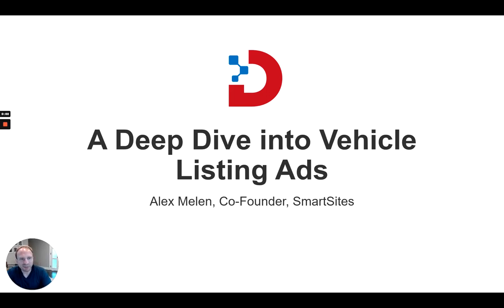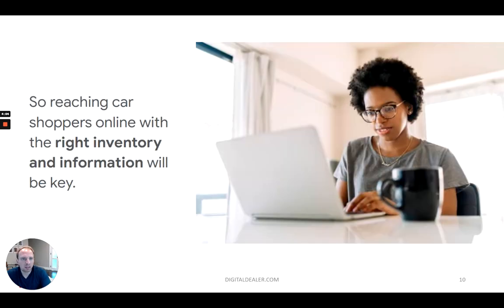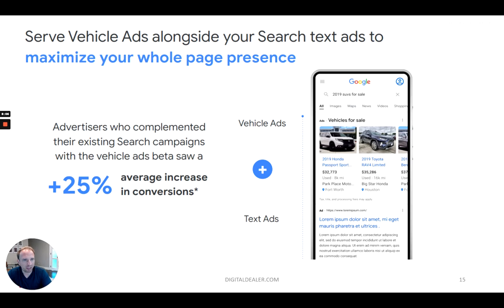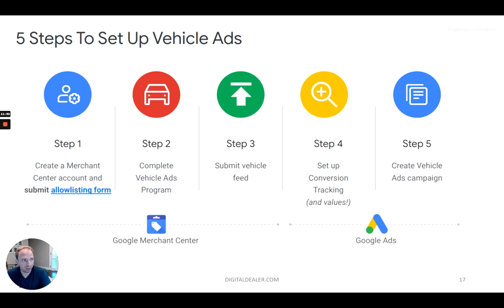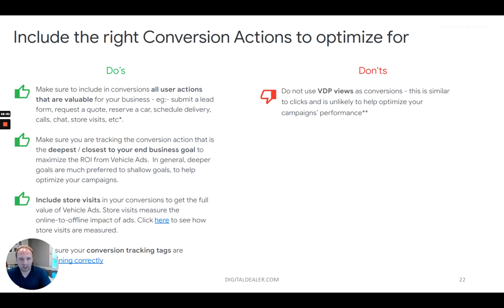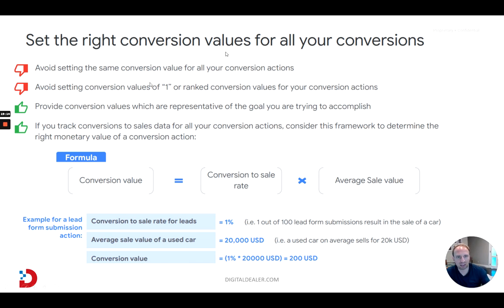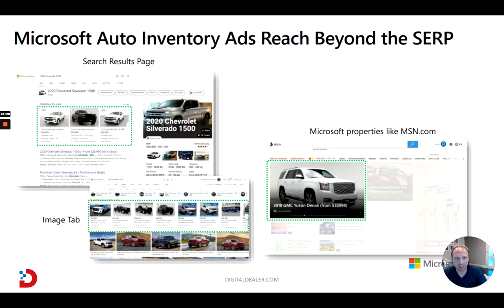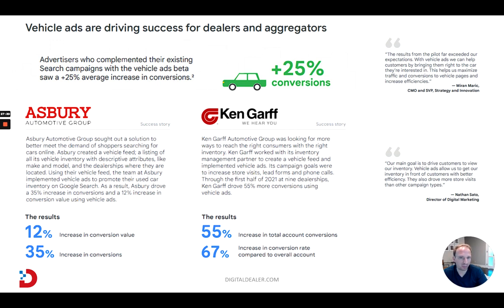A Deep Dive into Vehicle Listing Ads @ Digital Dealer Las Vegas 2022 | SmartSites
Vehicle ads, the latest SEM functionality from Google, are a performance-focused, lower funnel ad format which allows auto advertisers to promote their entire inventory of vehicles to interested customers shopping for vehicles on Google. This session will take a deep dive into what they are, how to implement them, and how to get ahead of your competition.

Learn about Vehicle Listing Ads
See Case Studies of how they are implemented
Walk away with key examples on how to jump start your car sales with VLA's